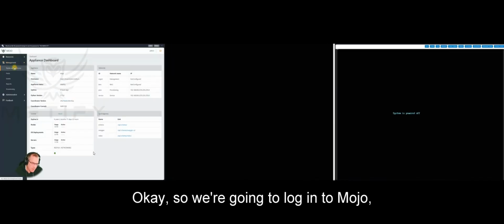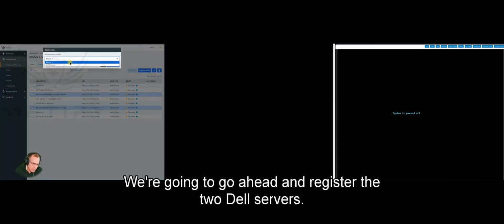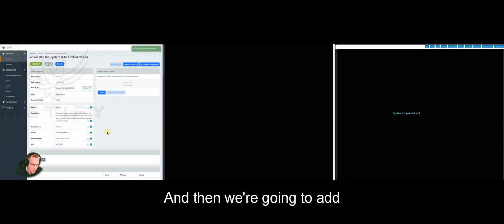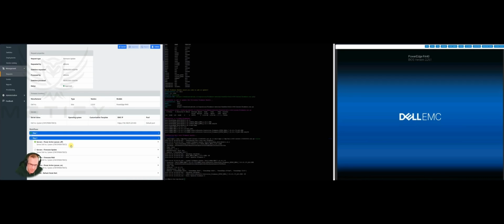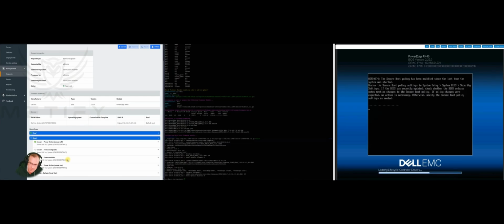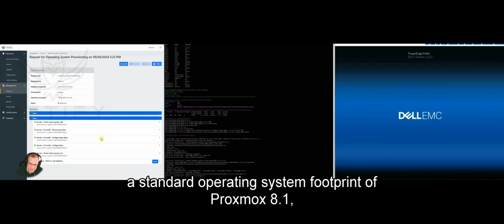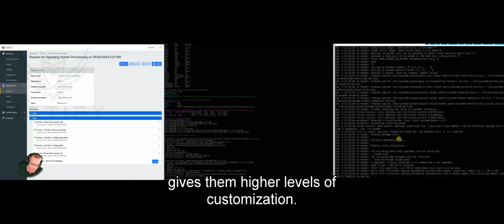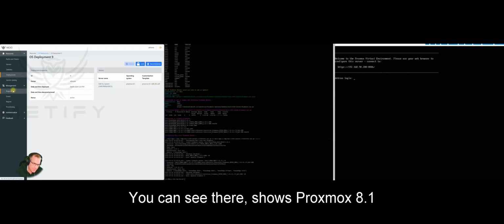Managing Dell PowerEdge servers made easy with Metify Mojo!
Looking for an efficient way to manage servers and switches at scale? Metify's Mojo is a complete bare metal management platform that simplifies automating tasks like firmware updates, RAID VG creation, BIOS settings, and OS provisioning with customized kickstarts/preseeds.

In this video, we demonstrate how Mojo automates BIOS and iDRAC firmware upgrades on a Dell R440 and installs Proxmox 8.1 using a customized kickstart. This process can be scaled across hundreds of nodes at once. Mojo supports any Redfish-compatible server and has been validated on platforms from Supermicro, Cisco, HPE, Lenovo, and more. It also supports NVIDIA GPUs and DPUs.

Additionally, Mojo adds a governance layer for asset management, with custom approvals, reports, and policies.